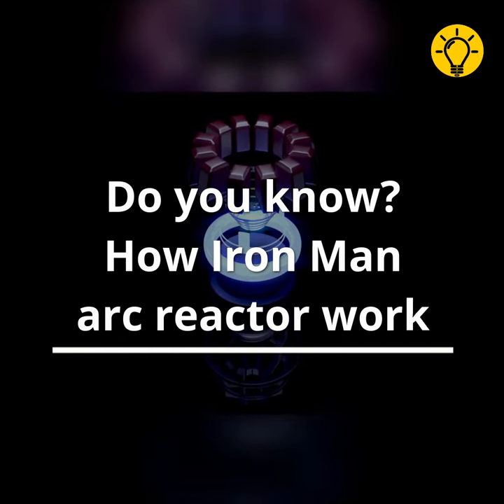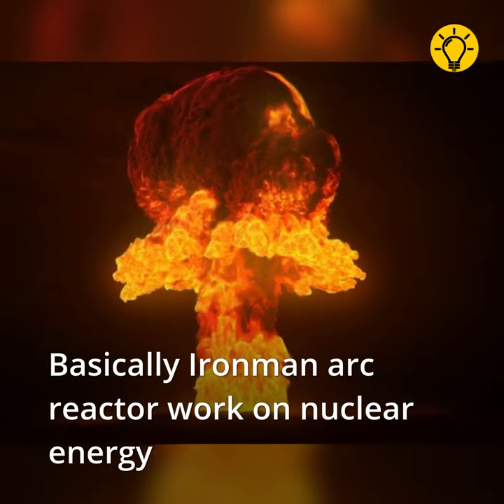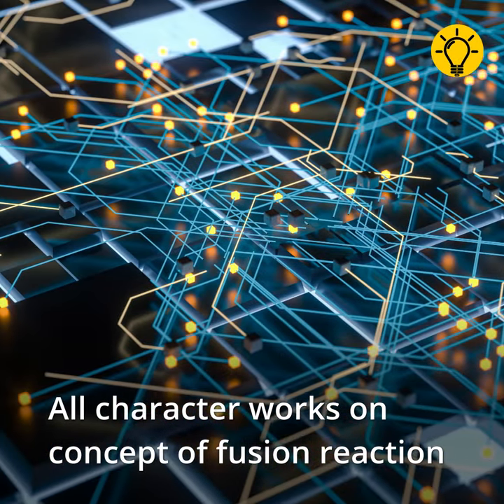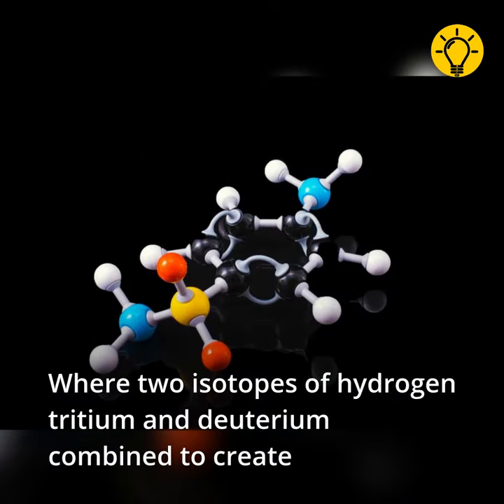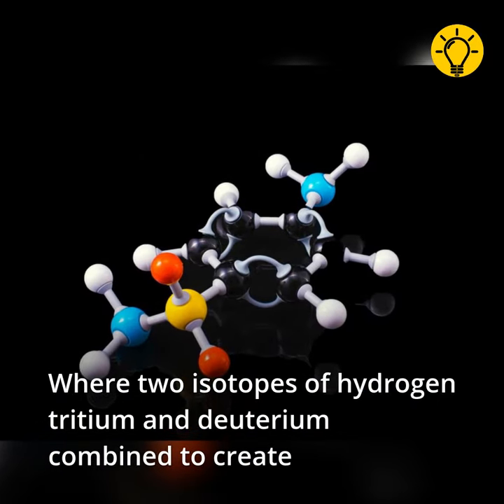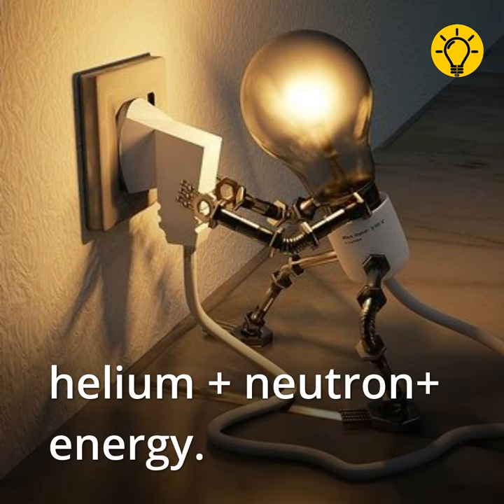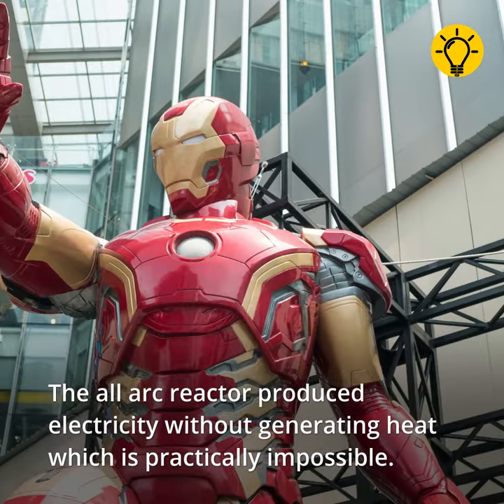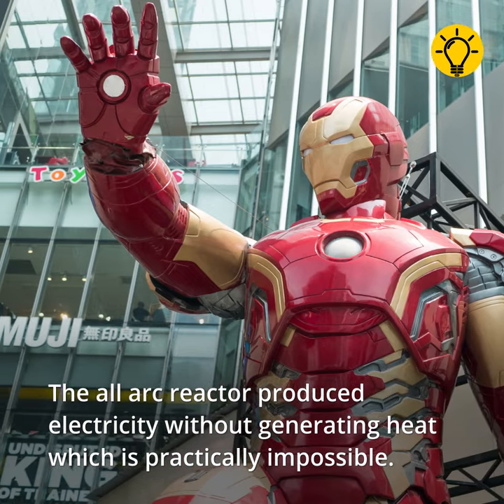Do You Know..? How Iron Man Arc Reactor Work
ironmen
Reactor
Work
Nuclear
Electricity

Basically Ironman arc reactor  work on nuclear energy all character works on concept of fusion reaction where two isotopes of hydrogen tritium and deuterium combined to create helium + neutron+ energy .the all arc reactor produced electricity without generating heat which is practically impossible.